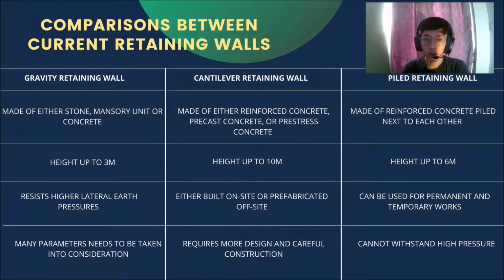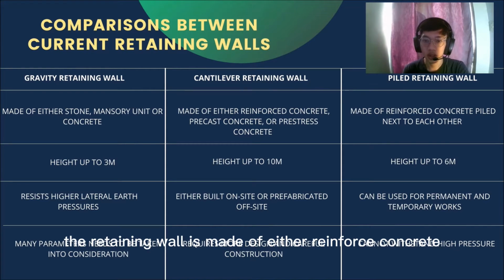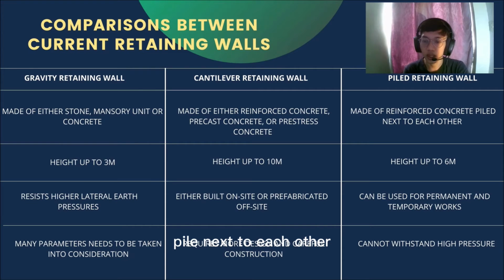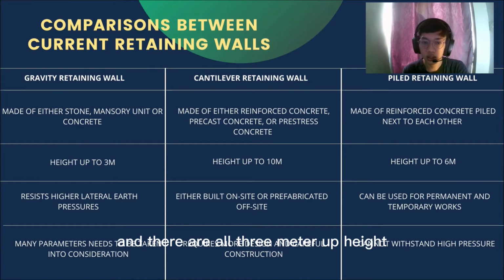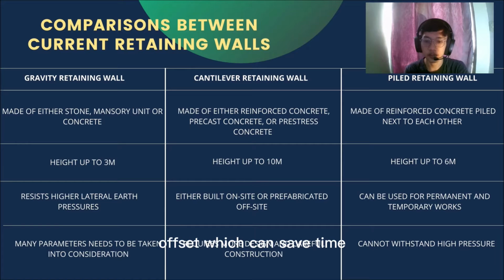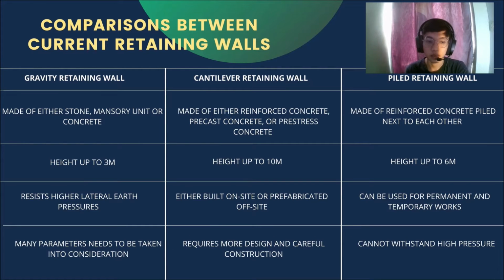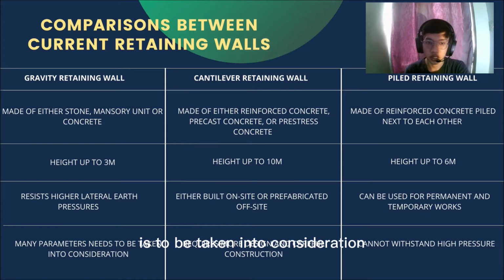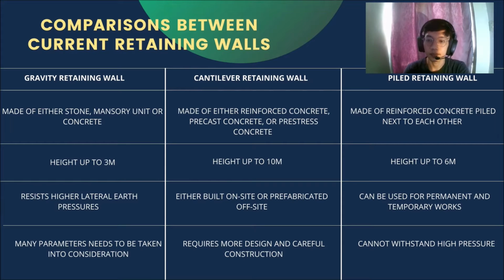Group K (Retaining Walls)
SEAA 3123-05
CONSTRUCTION TECHNOLOGY, ESTIMATING & CONTRACT
DR.SHAIFUL AMRI MANSUR

Presented by Group K:
Eva Clayrista Binti Argisclye (A19EA0033)
Haziq Haqimi Bin Zulesham (A19EA0038)
HAZIQ ZULHILMI BIN MAT NOH (A19EA0039)
LING ZHI MENN (A19EA0060)